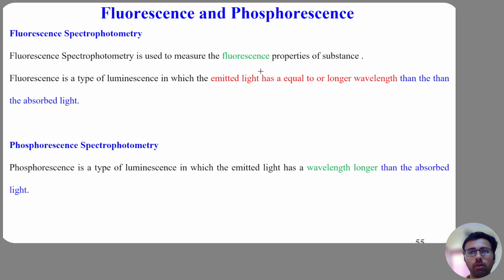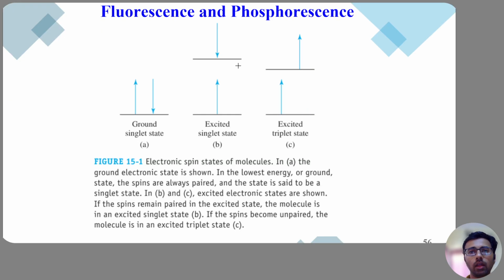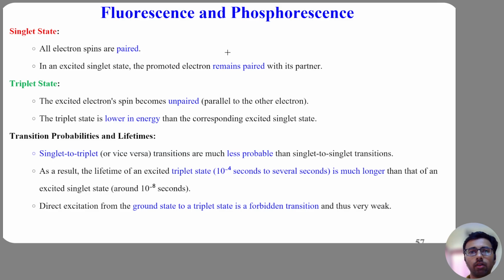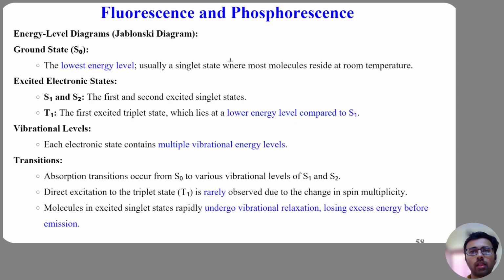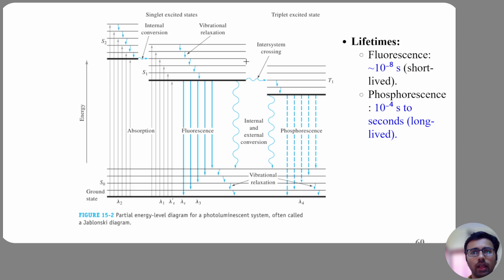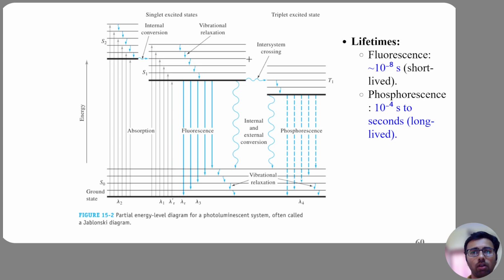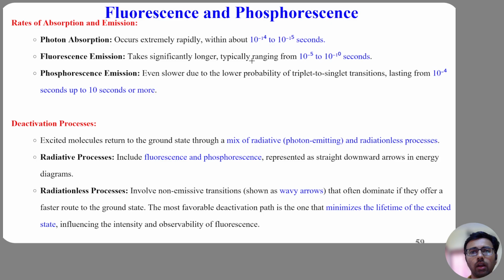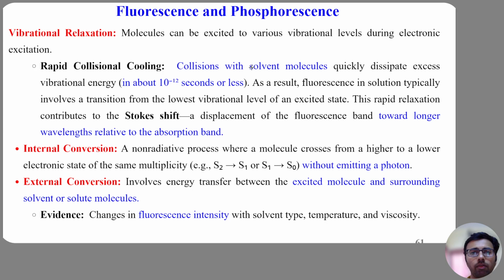15 Photoluminescence: Fluorescence and Phosphorescence